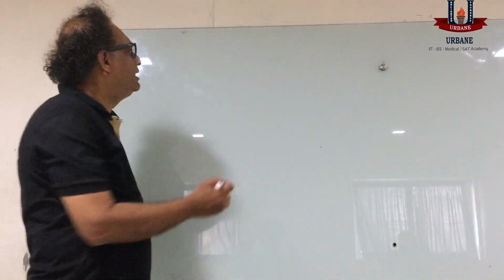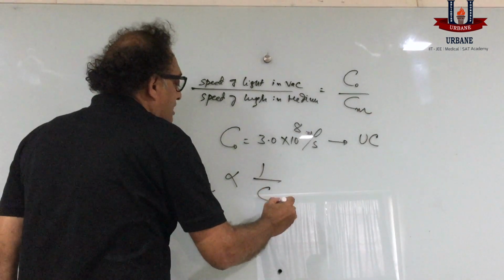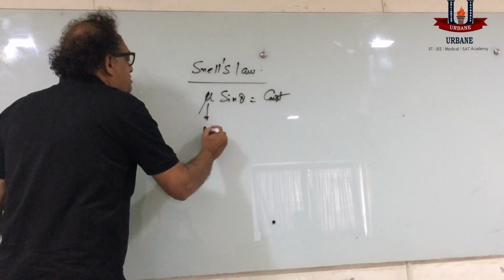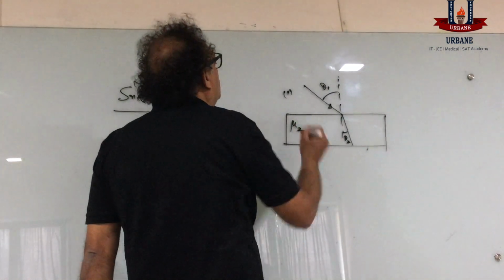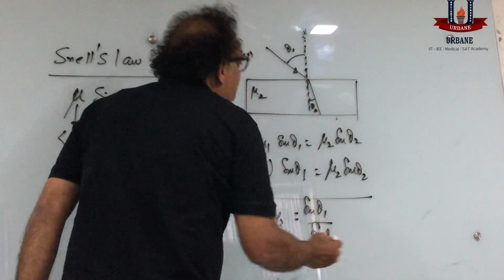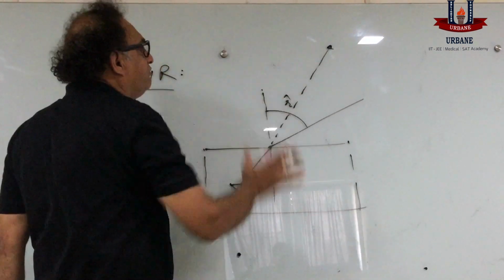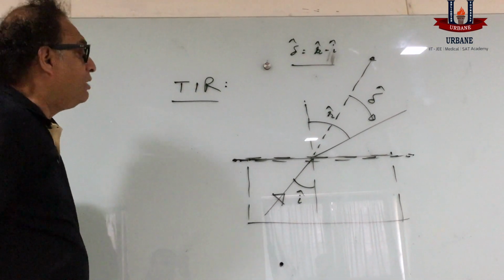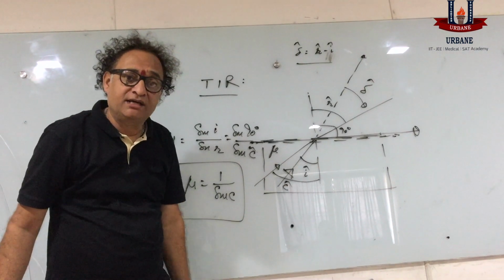Urbane Jr college tenth board exam prep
Tenth board topic snells law explained by Urbane college IIT JEE/NEET faculties